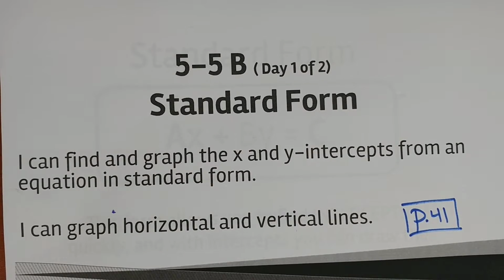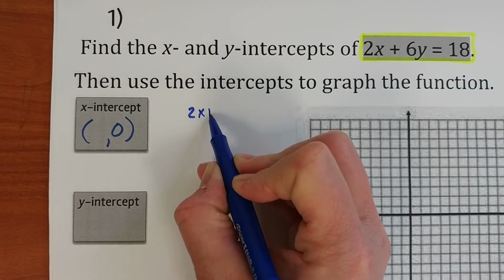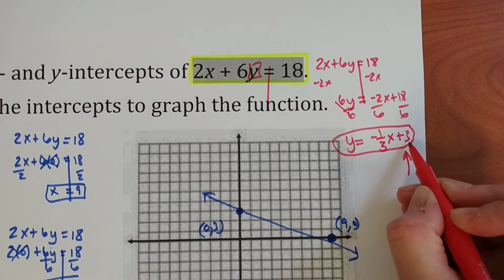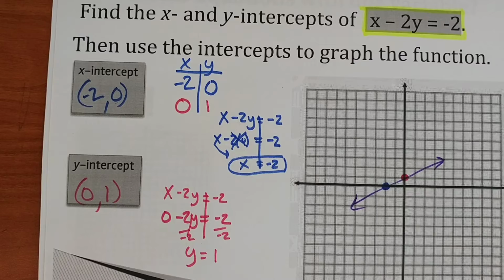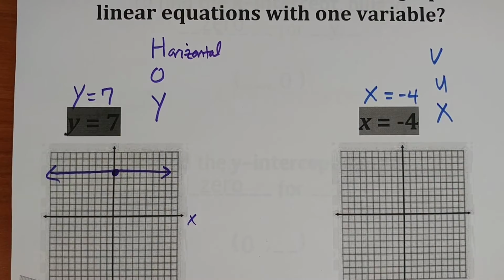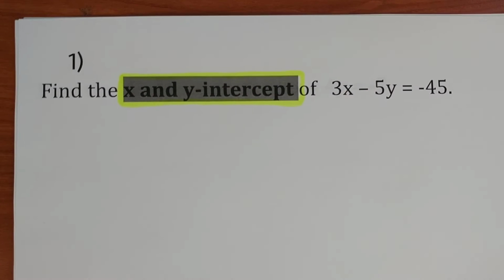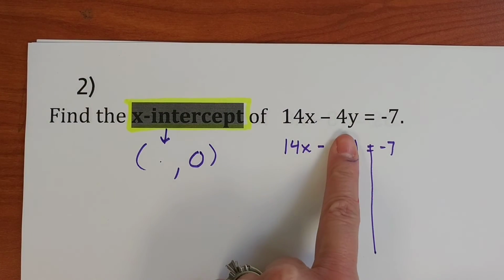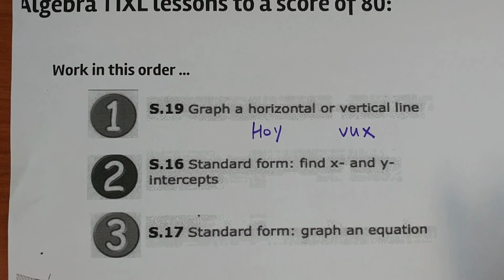5-5B Standard Form